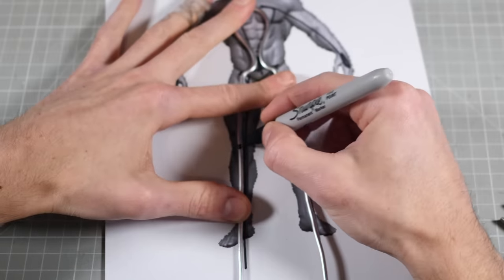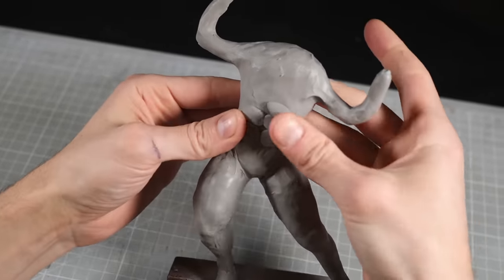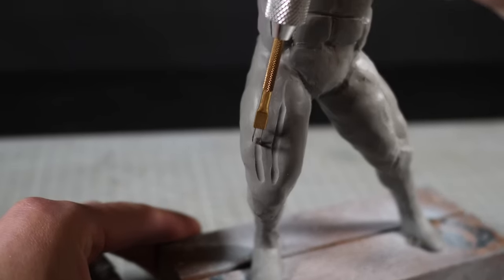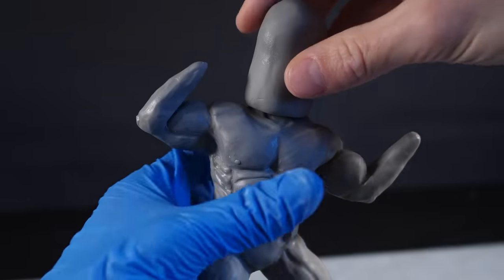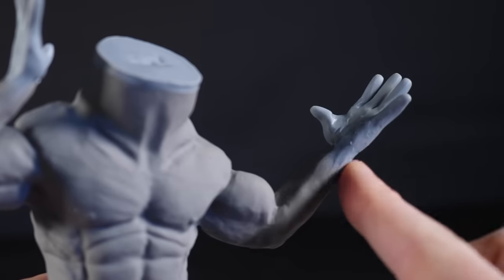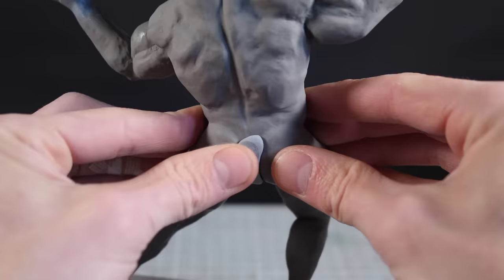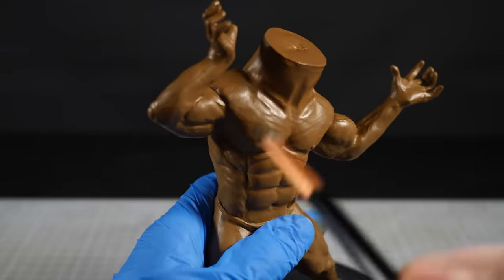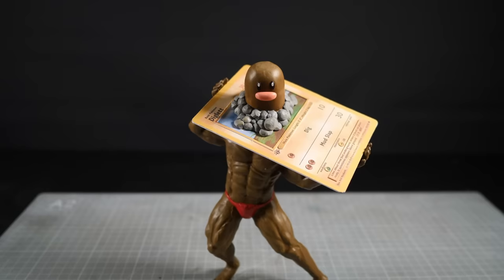I Turned a Diglett Card into the Most Cursed Pokémon Sculpture Ever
I'm not even sorry. Okay, I'm a little sorry, but I'm Canadian so I'm sorry about everything.

Chapters
00:00 - Soz
00:50 - "Bulking" it out
01:23 - Claynatomy 101
03:29 - Hotdog Head
04:33 - Come at me, Bro!
04:43 - Totally real, totally authentic cards.
06:19 - Painting!
06:33 - Painting! Part Deux
07:46 - Glamour Shots

A few of the tracks in this video are courtesy of GameChops.

Poké & Chill is a 16 track Pokémon remix album, with faithful lofi hip hop renditions of music from Nintendo's beloved Pokemon video game series. From the original Pokemon Red & Blue games, composed by Jun'ichi Masuda, to later installments like Pokemon Sun & Moon, Poké & Chill features a diverse collection of nostalgic and expressive game music.

Mikel is best known as the producer from Zelda & Chill, an album that may go down in history as the most popular game music record of all time. In less than a year from it's release, it's received over 20 million plays and sold thousands of copies. That's power of chill vibes and great game music!

All video game music compositions contained within Poké & Chill have been licensed for Poké & Chill by HFA. That means these tracks are safe to use in streams and video content. The album was supervised and mastered by Dj Cutman for release on GameChops.

Poké & Chill features compositions by Jun’ichi Masuda,  Gō Ichinose,  Minako Adachi, and Shota Kageyama. It features music from Pokémon Red & Blue, Gold & Silver, Sun & Moon, X & Y, Black & White, and Ruby & Sapphire.